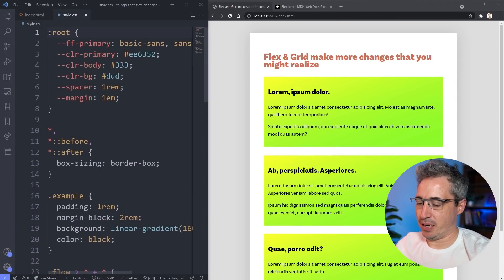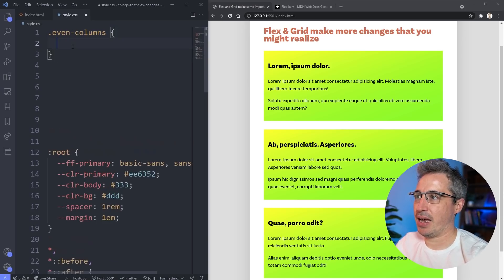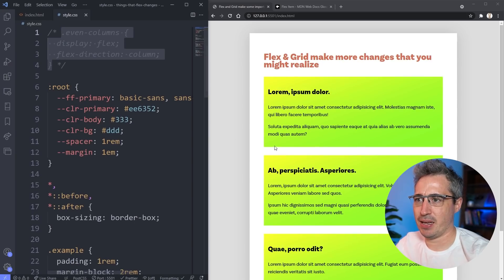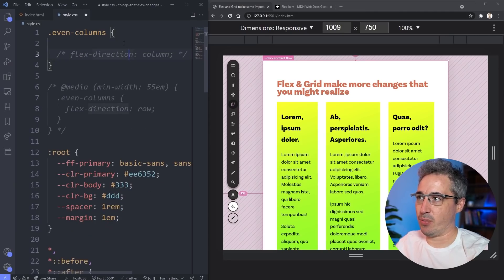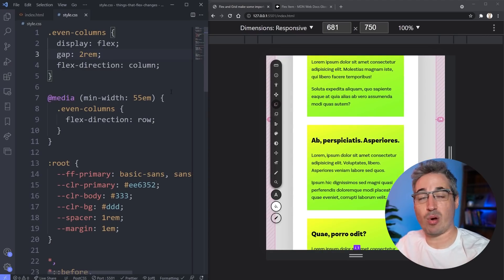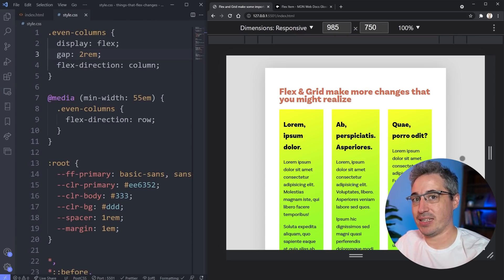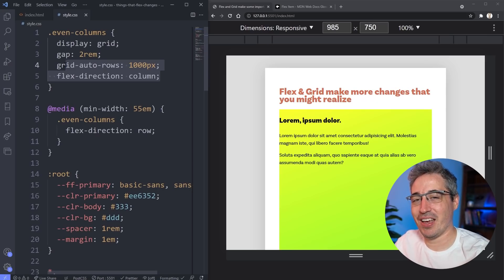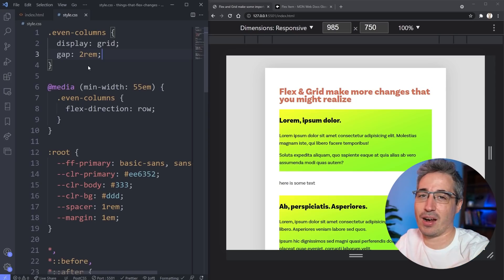Two flexbox & grid behaviors most people don't know about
When we use flex and grid, there are a lot of things that we know are going to happen, like getting columns and whatnot, but a lot of people don't realize how it affects collapsing margins, and also what happens with things that aren't wrapped in elements as well!

⌚ Timestamps
00:00 - Introduction
01:33 - Margins
10:37 - flex and grid items are not block or inline